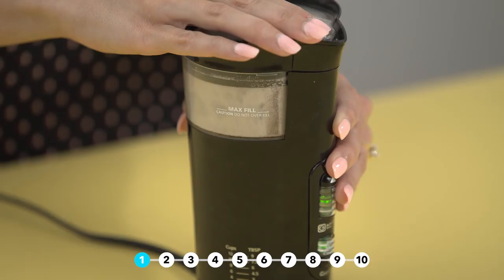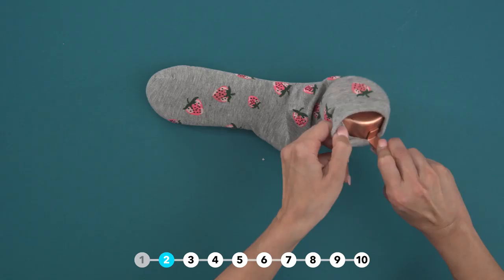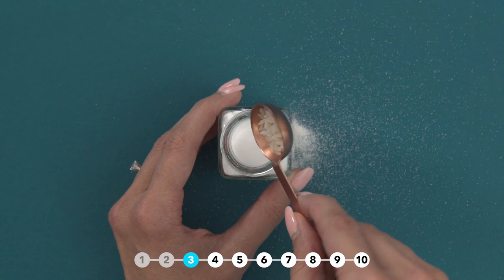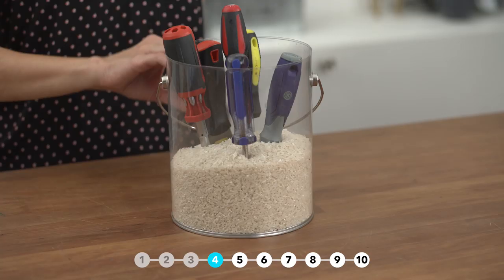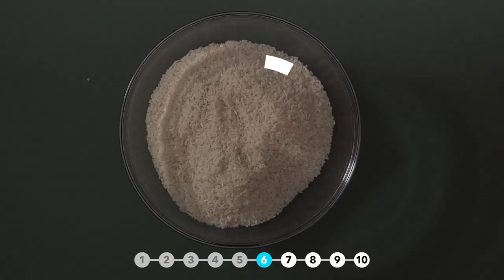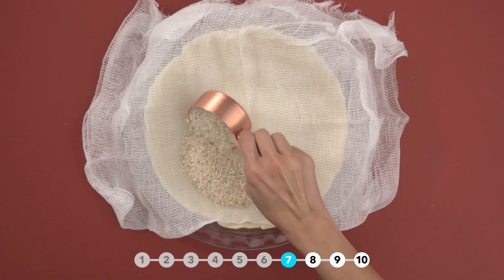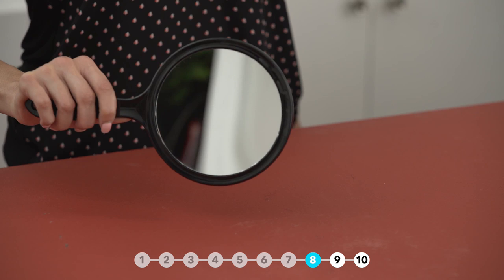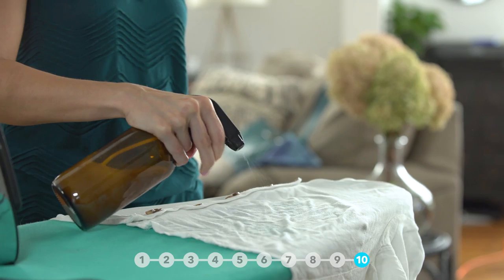10 Surprising Rice Hacks for Everyday Use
Although it’s delicious, rice doesn’t always have to be for just eating. Clean your mirrors, make a heating pad and more with these 10 rice hacks.